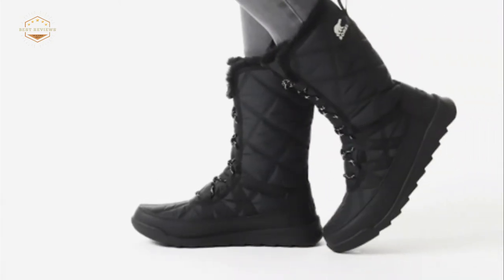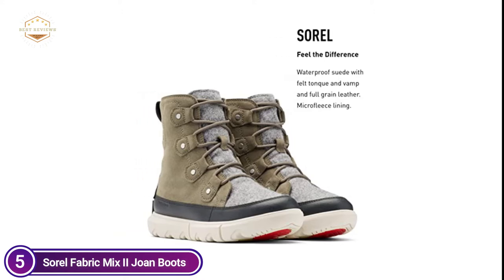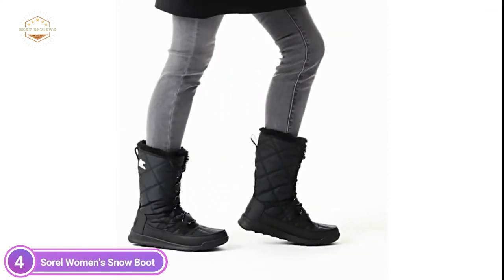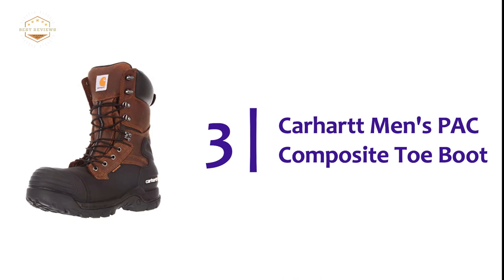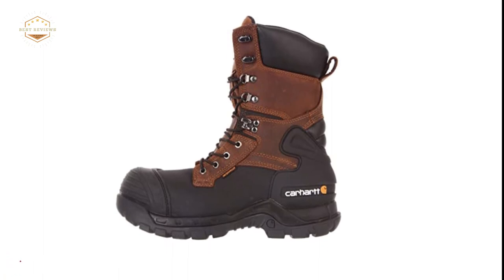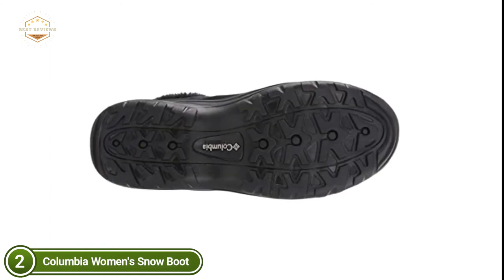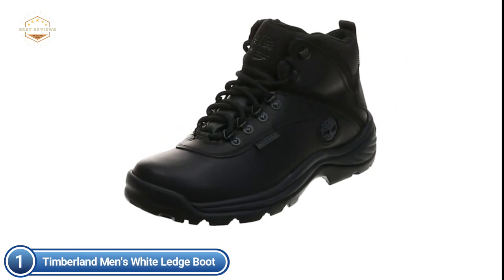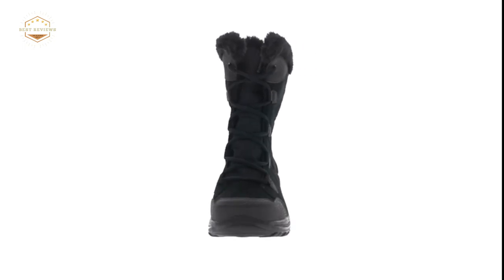Top 5 Best Winter Boots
5. Sorel Fabric Mix II Joan Boots

4. Sorel Women's Snow Boot

3. Carhartt Men's PAC Composite Toe Boot

2. Columbia Women's Snow Boot

1. Timberland Men's White Ledge Boot